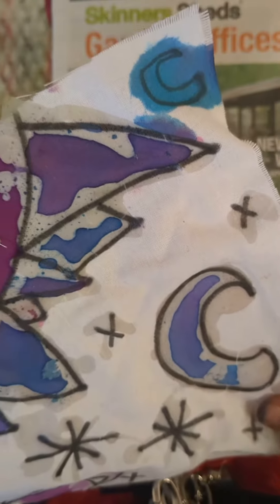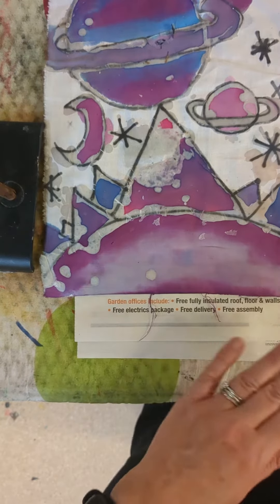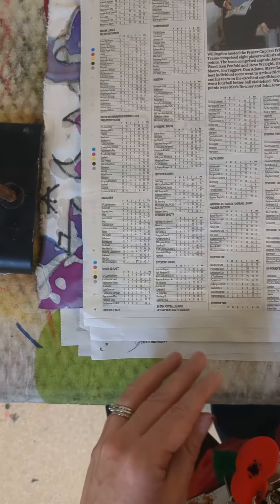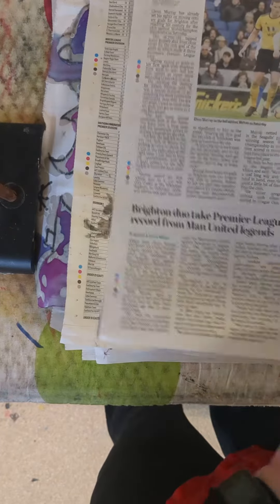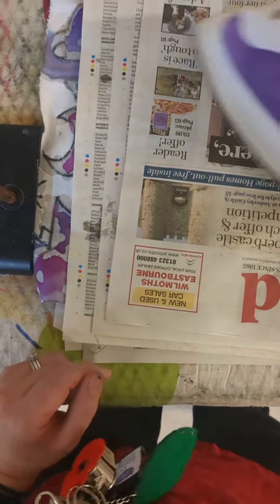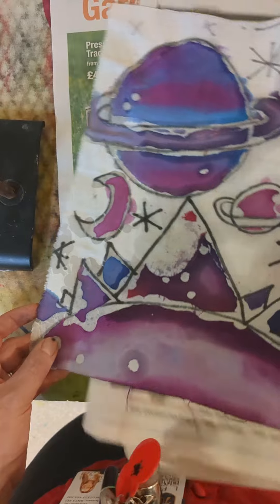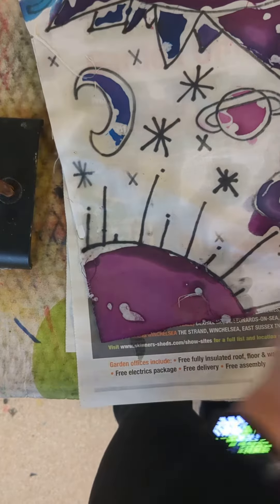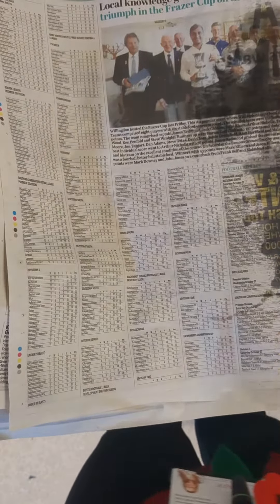removing the wax from batik